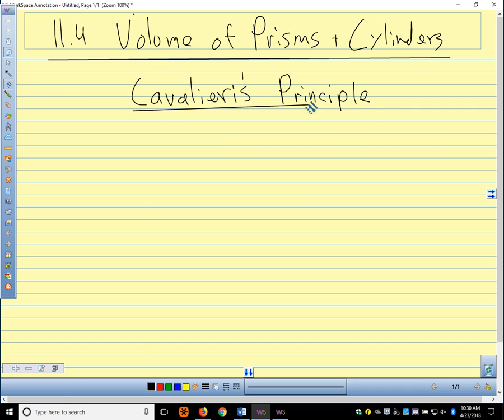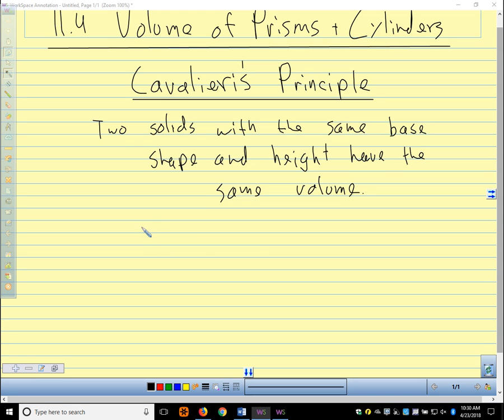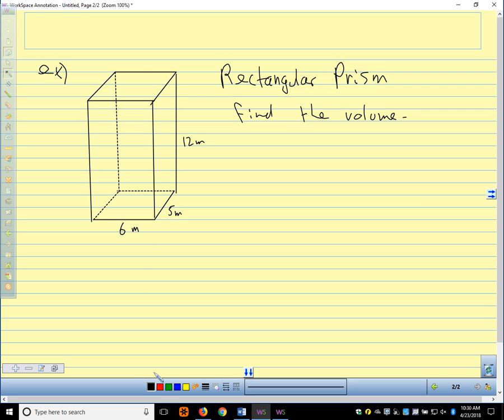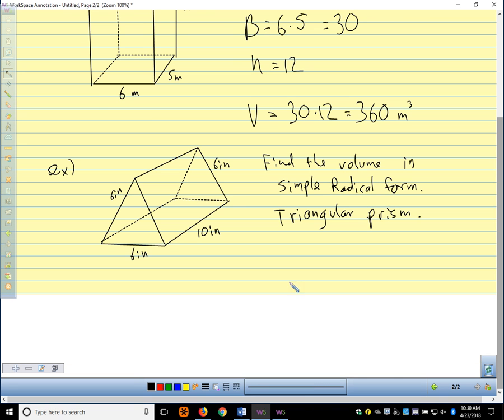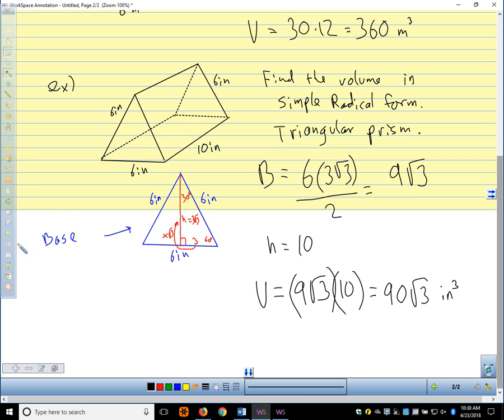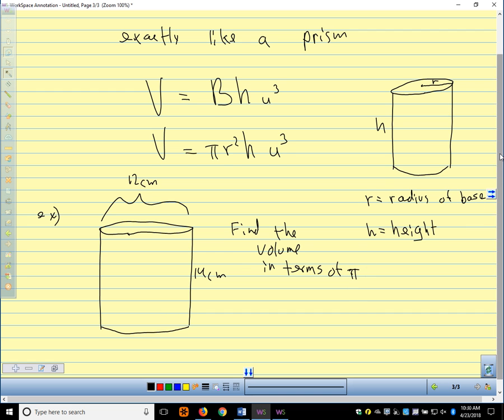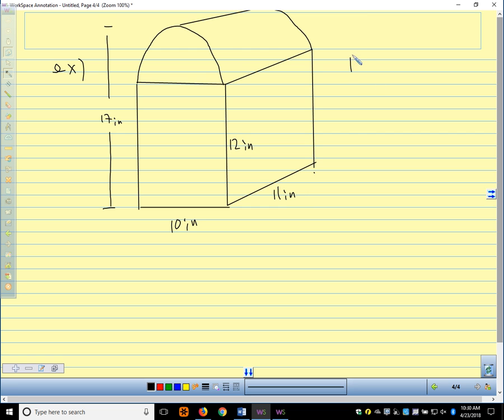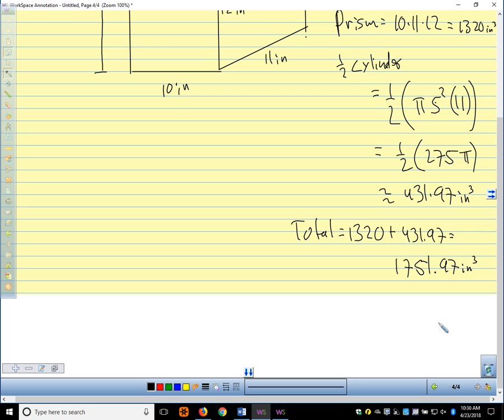Geometry 2018 11.4 Volume of Prisms and Cylinders